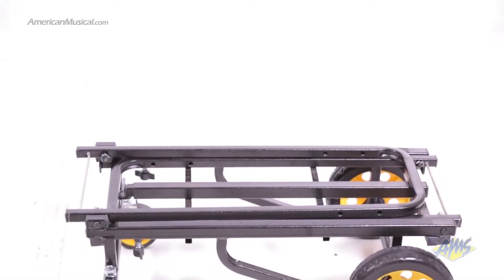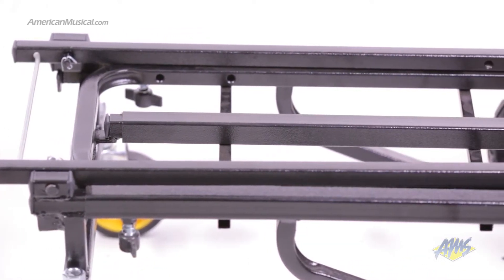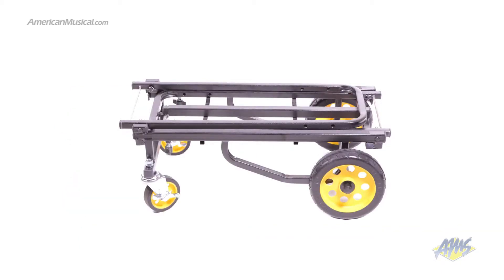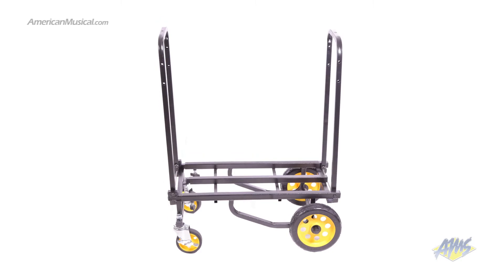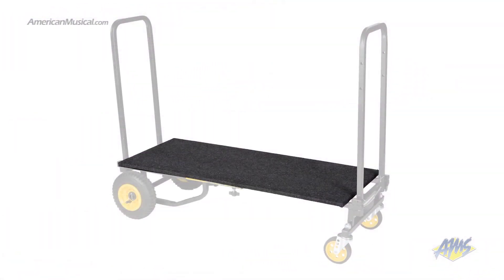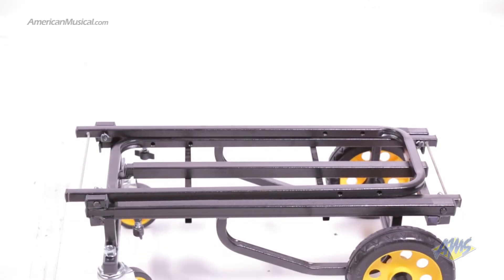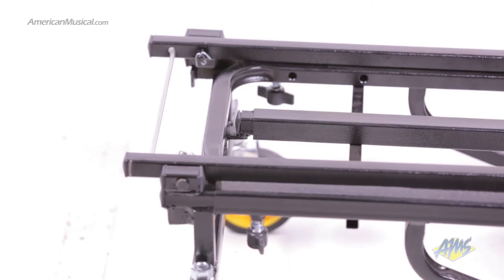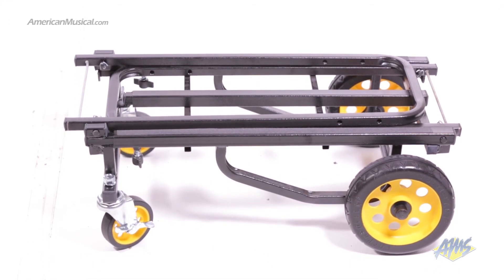Rock N Roller R6 Multi-Cart Equipment Cart - Rock N Roller Multi-Cart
Equipped with rugged R-Trac wheels and brakes, the Rock N Roller R6 Multi-Cart instantly transforms into any of 8 configurations replacing the need for 8 different carts! It's powdercoated steel tube frame telescopes from 28-42.5 inches in length, 24 inch foldable sides and a 500 lb weight limit.

See more details on the Rock N Roller R6 and other great gear from Rock N Roller